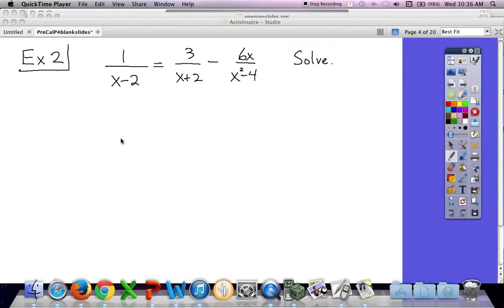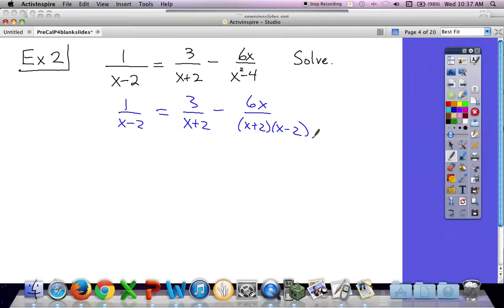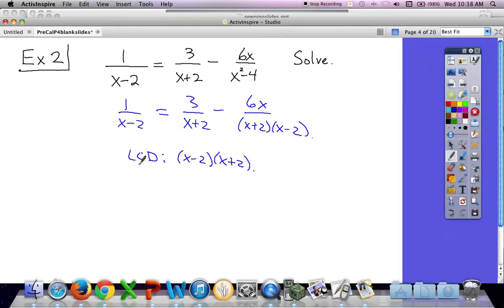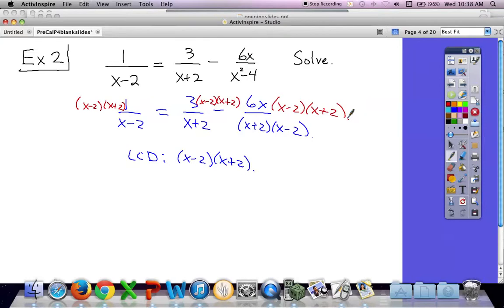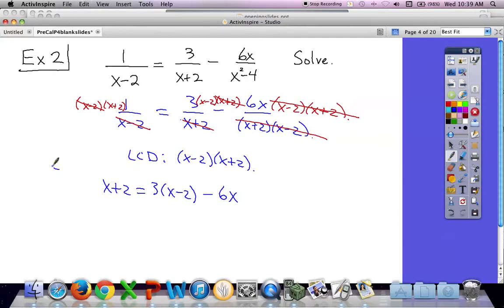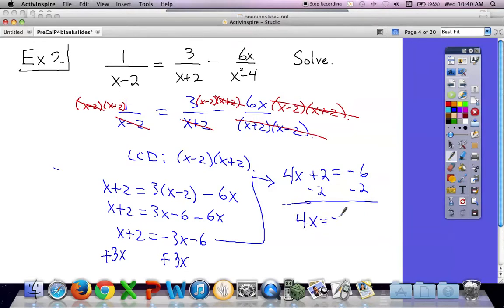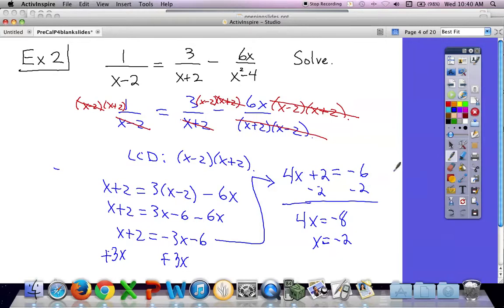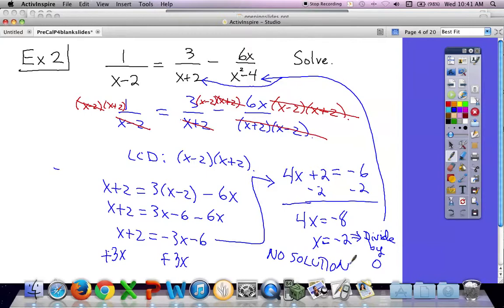PC P4 3